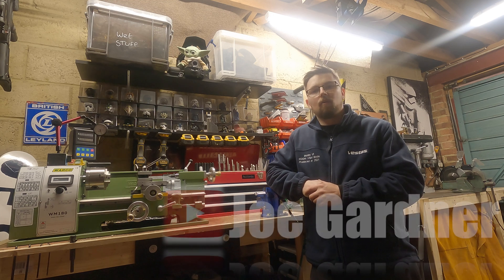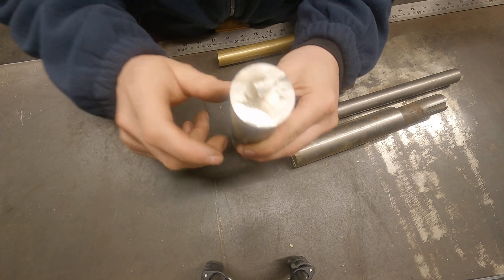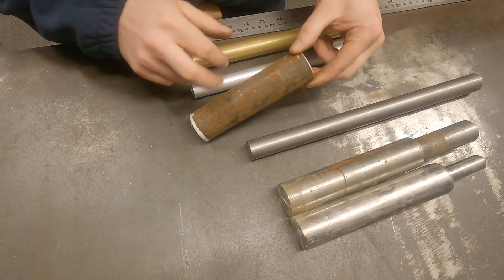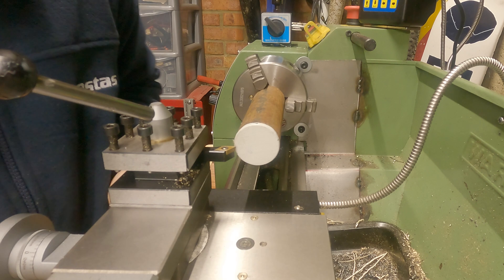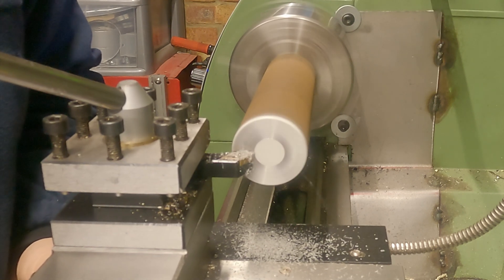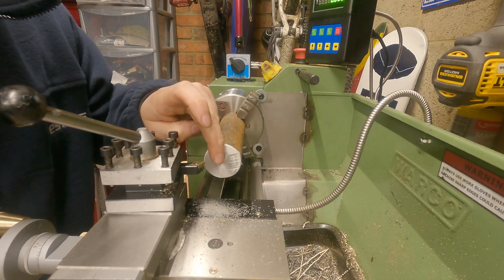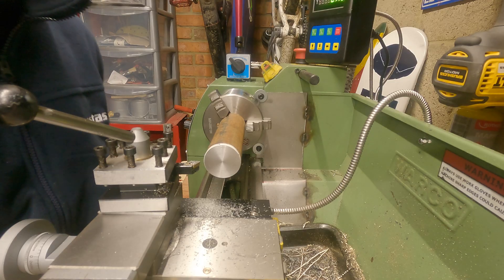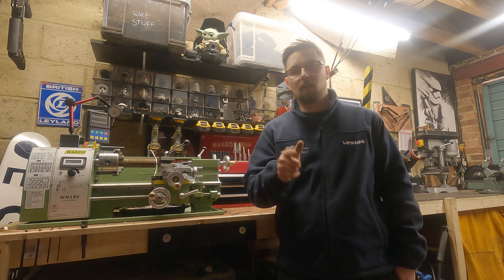Mini Lathe Basics Facing Off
Are you a new owner of a mini lathe? Then this might be the video for you. this is the third in a series of videos where I'll be covering basic lathe operations that you'll need to master to become a machining wizard. Starting with facing off as it is the easiest and first procedure you'll need to learn.